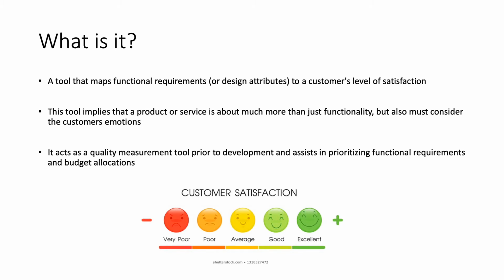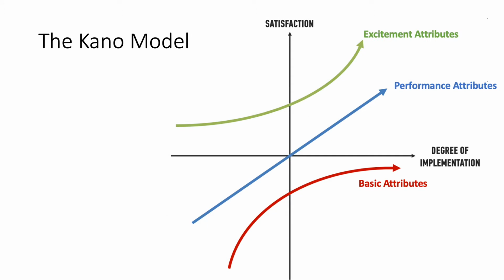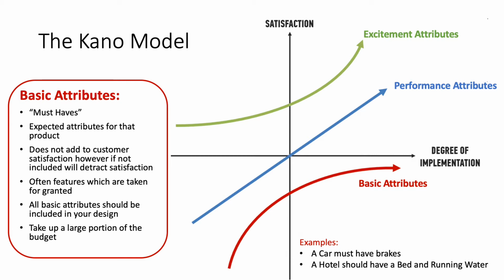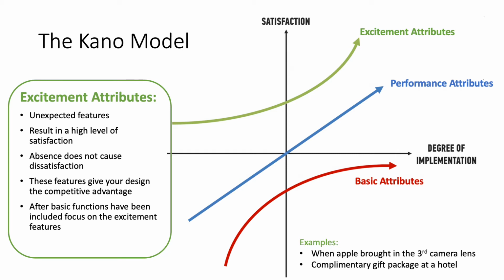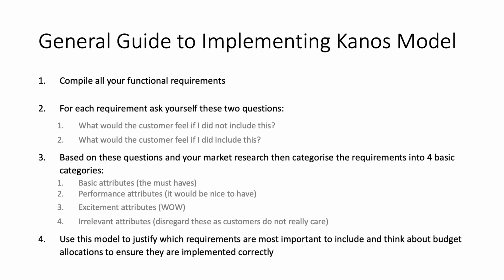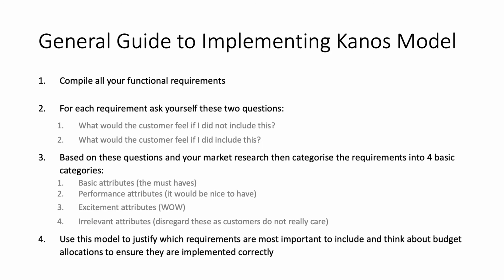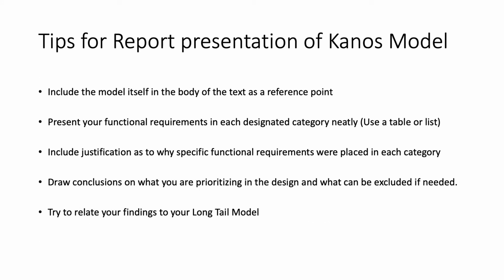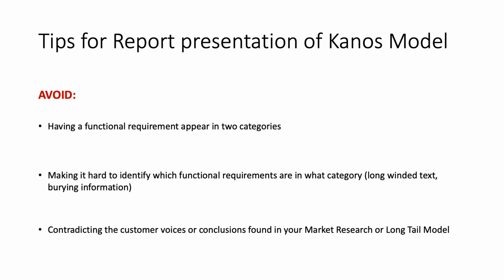DESN2000 - Kano Model